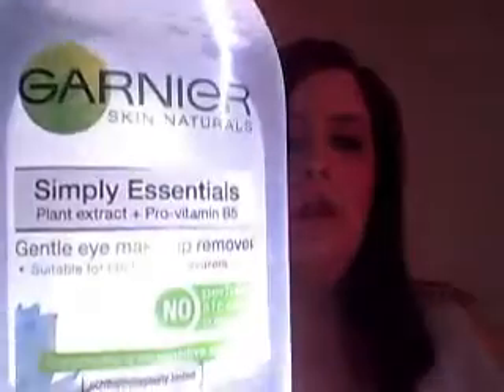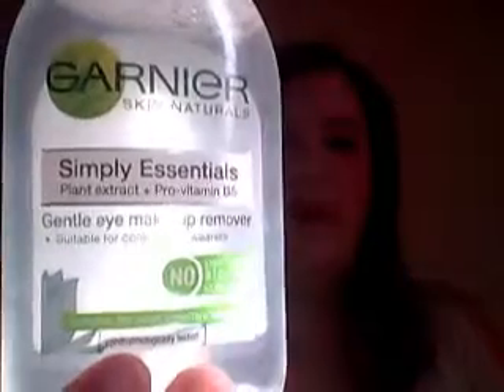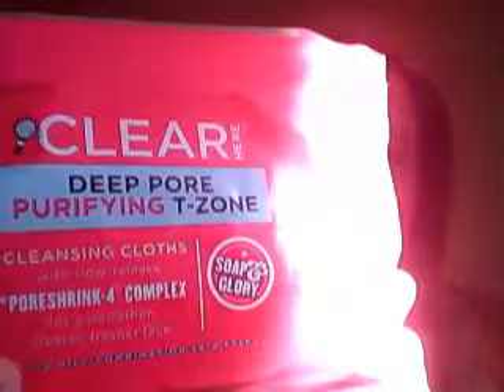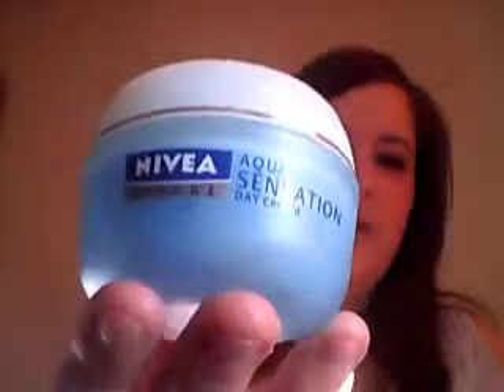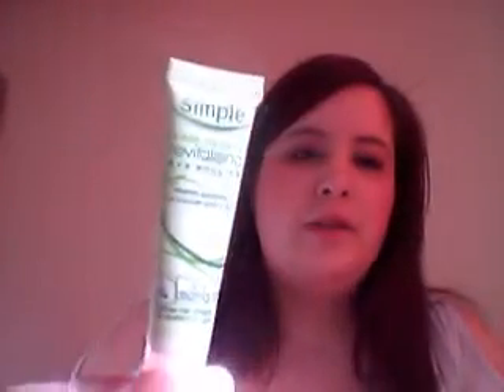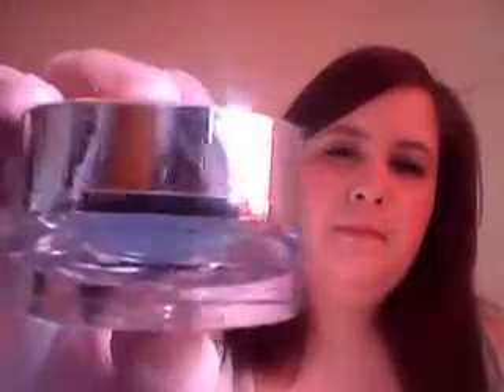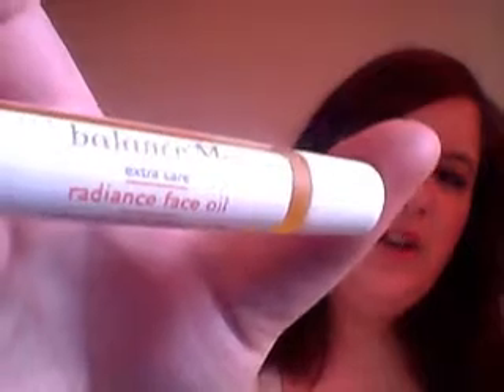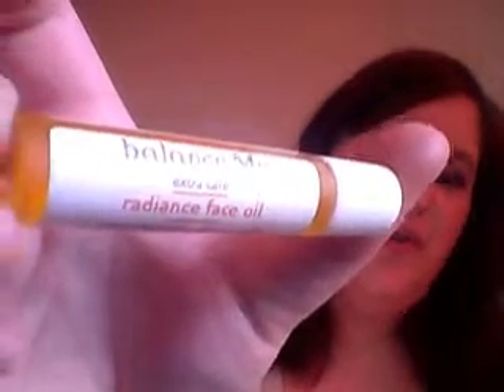Skincare Routine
this is my morning and evening skincare
claire xxx